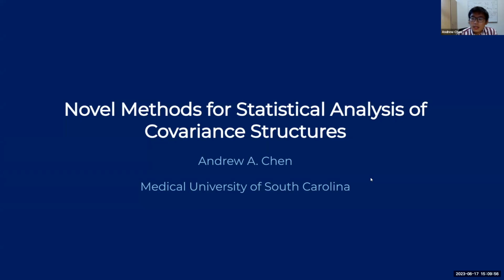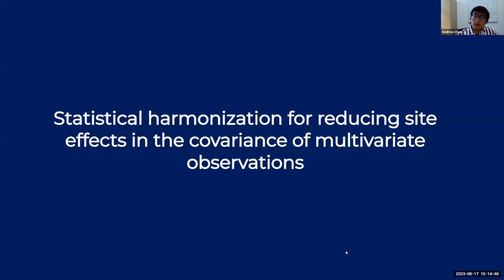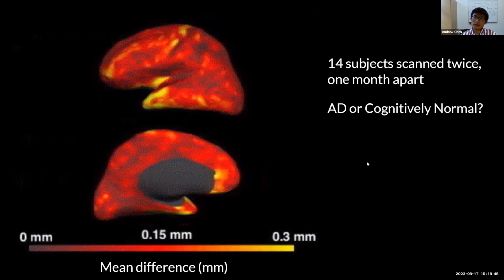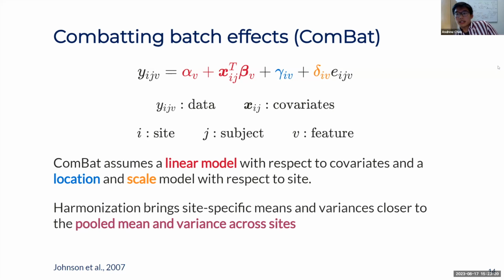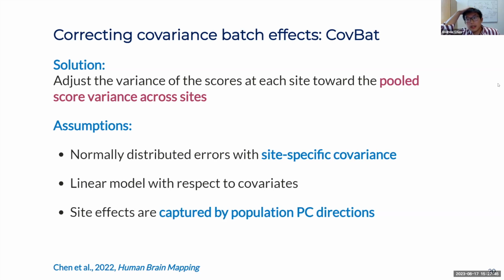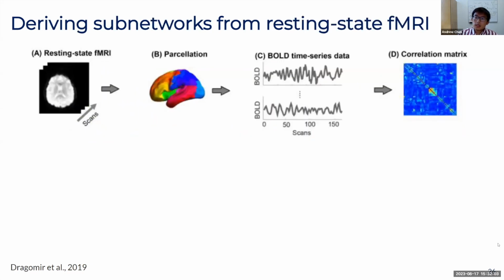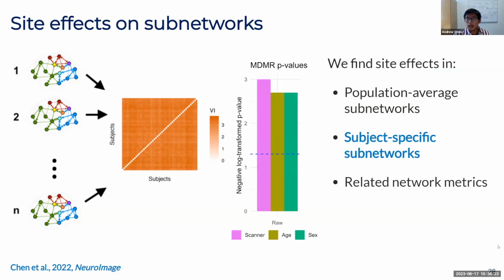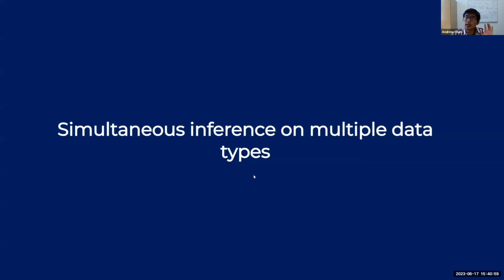Novel Methods for Statistical Analysis of Covariance Structures - Andrew Chen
Andrew Chen, Assistant Professor of Biostatistics at the Medical University of South Carolina, is presenting at the ASA Section in Imaging Virtual Work Group.